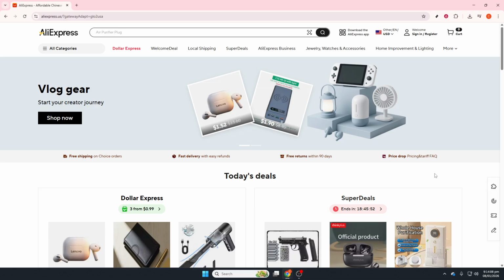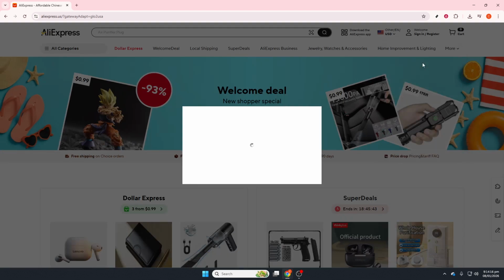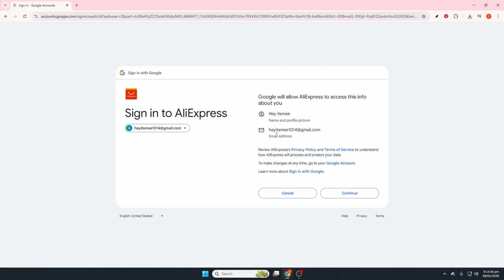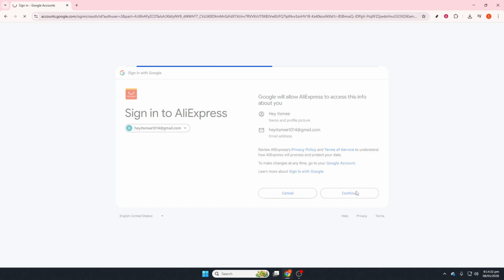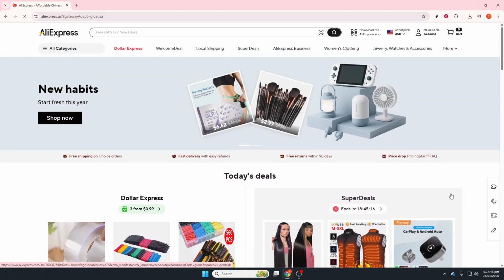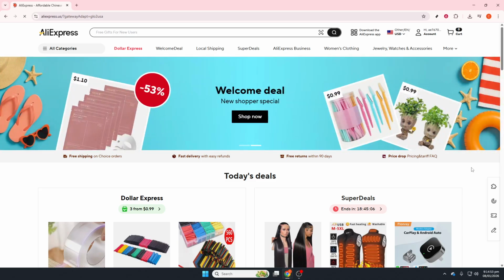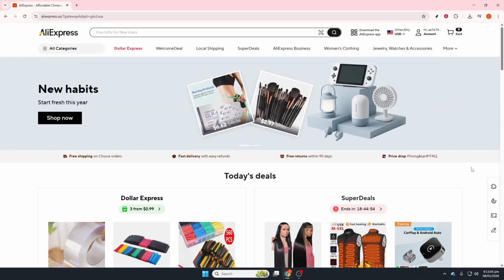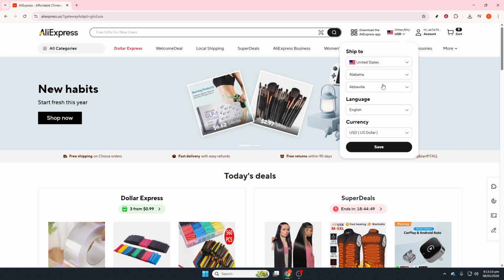How To Create AliExpress Account 2025 Step by Step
Ready to unlock the best deals on the web? 🌎 In this video, I walk you through the updated 2026 Step-by-Step Guide on How to Create an AliExpress Account—from your first click to securing your account with the latest AI safety features!